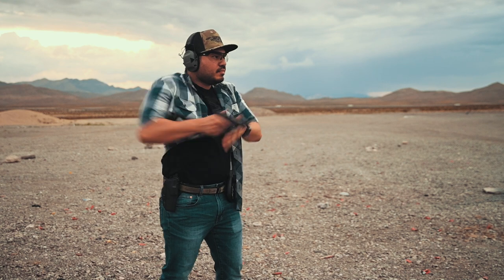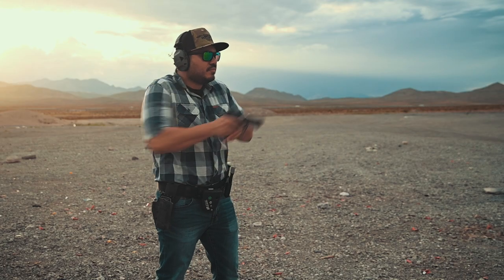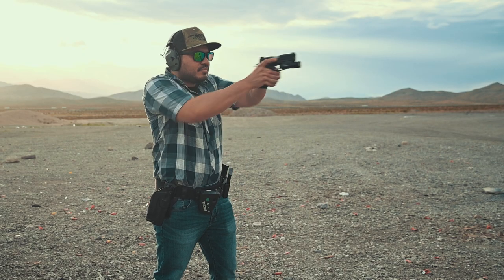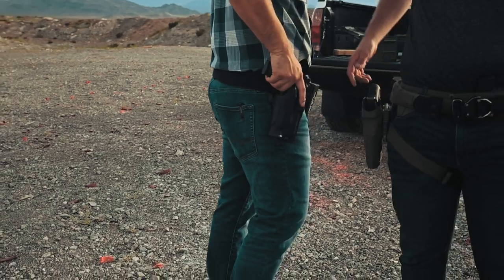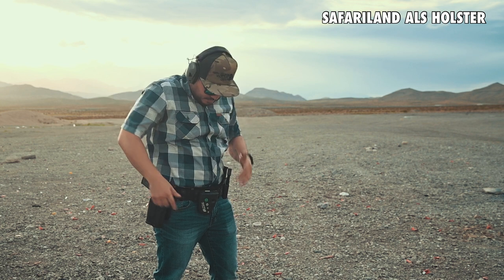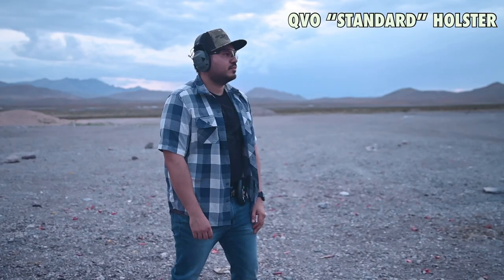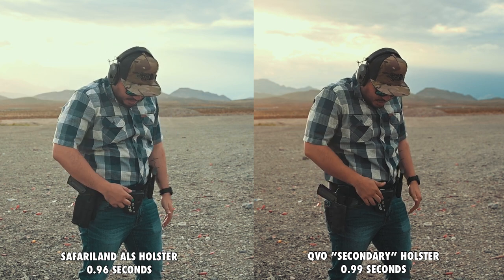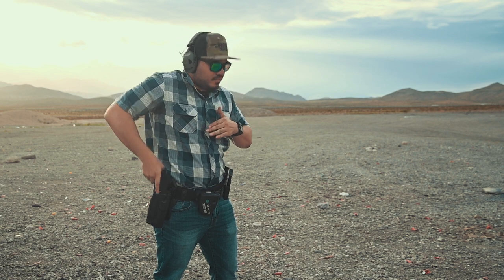Does a Duty Retention Holster Make You Slower?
In this video we address a common myth we often hear on the range. Do retention style duty holsters make you slower on the draw? Thanks for checking out the video!

Des - @hrlylove
Gabe - @gabe6601

9811 W. Charleston Blvd.